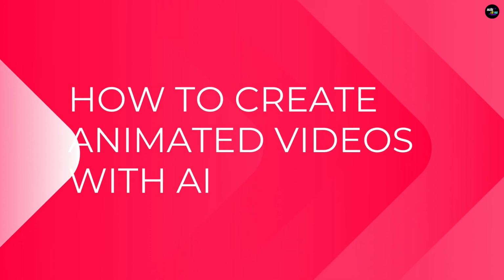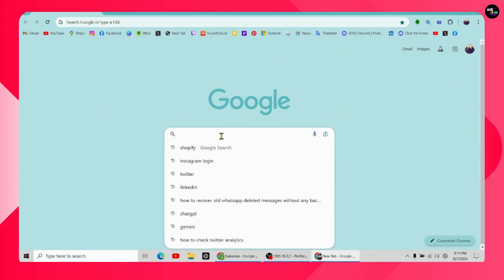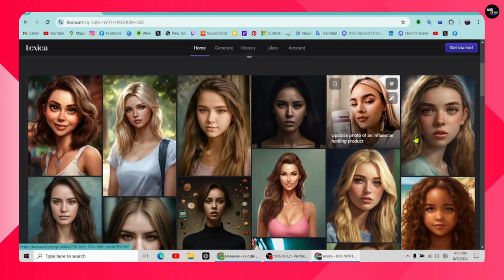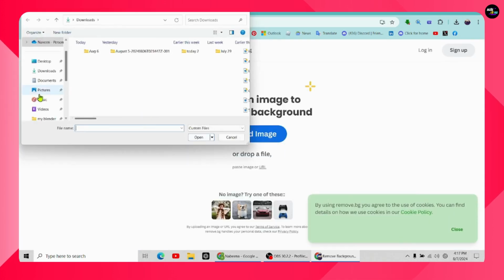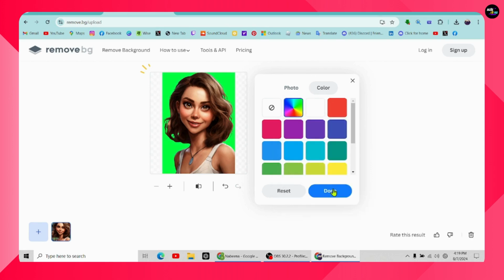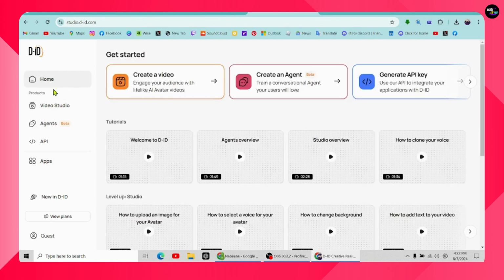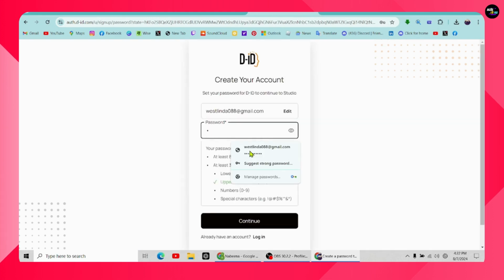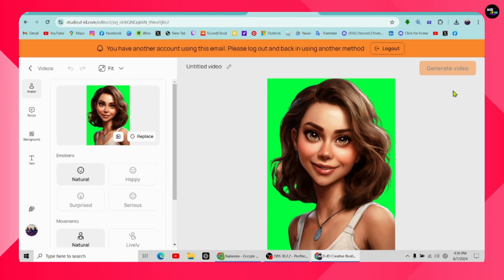How To Create Animated Videos With AI | AI Animation | Generate AI Video From Text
Welcome to our comprehensive guide on creating animated videos using AI! In this video, we'll explore how you can leverage AI-powered tools to design, animate, and bring your ideas to life with minimal effort. Whether you're a beginner or an experienced creator, this tutorial will show you how to make stunning animations without needing advanced technical skills.

0:00 - Introduction
0:12 - Choosing the Right AI Animation Tool
0:24 - Designing Your Characters and Scenes
0:36 - Animating and Refining Your Video with AI
0:48 - Conclusion